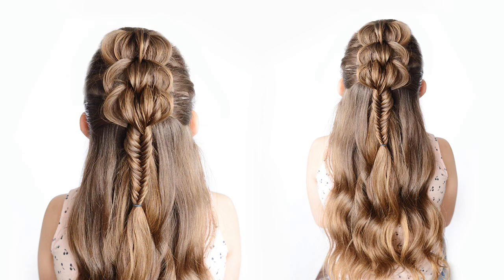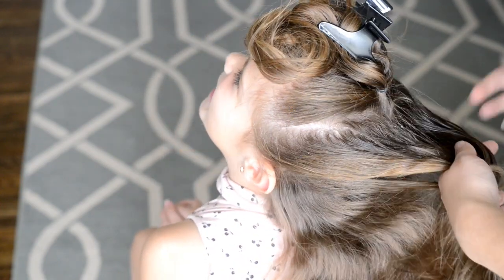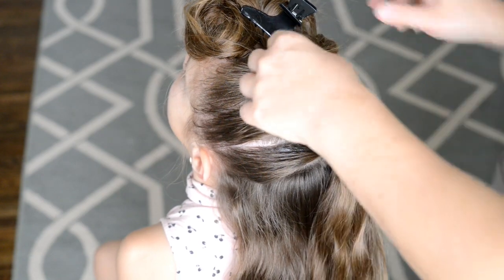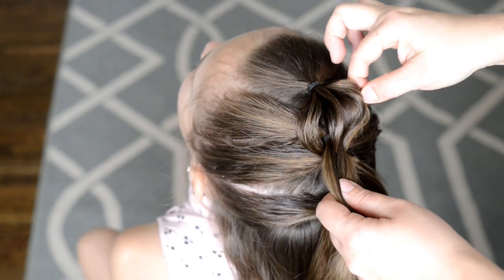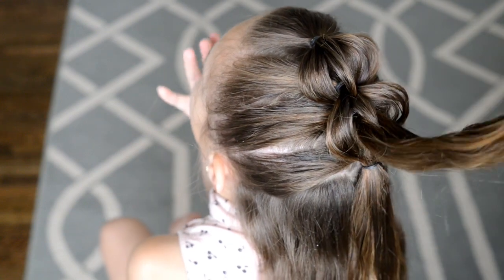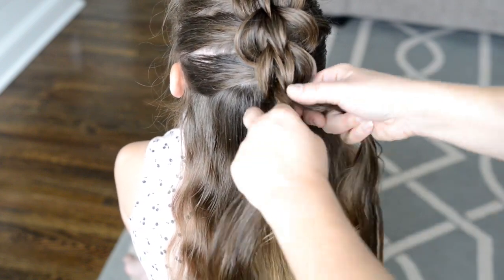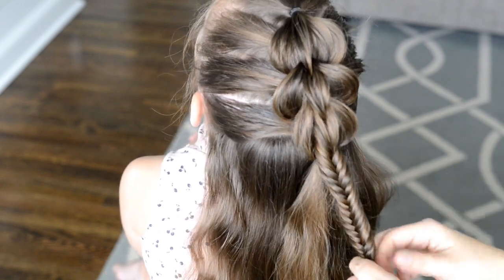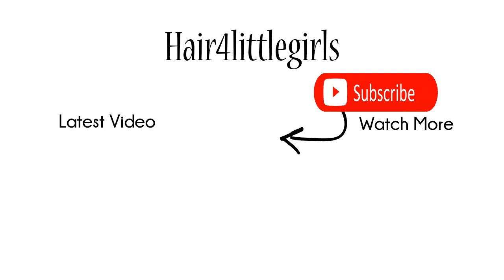3 Strand Pull Through Braid - Little Girl Hairstyle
Today's video is a 3 strand pull through braid little girl hairstyle. This fun mohawk hairstyle would be perfect for a school hairstyle. It is quick and easy hairstyle for busy mornings.

PRODUCTS USED IN THE VIDEO: